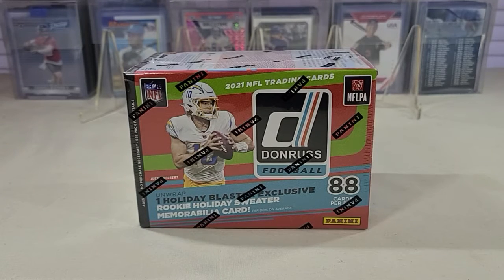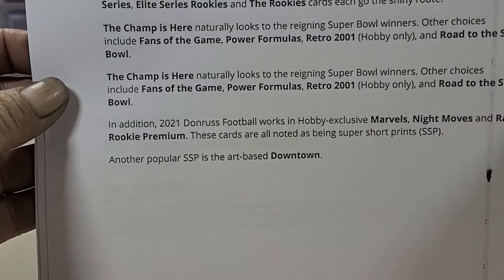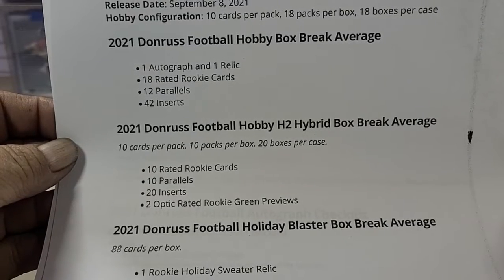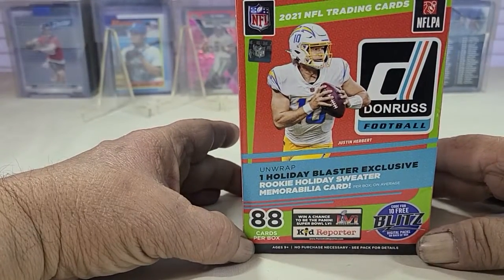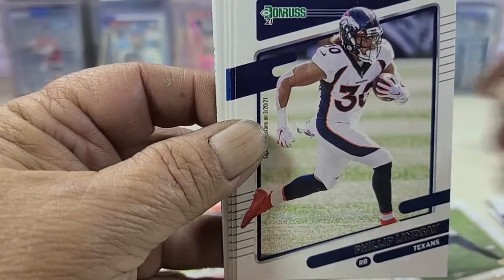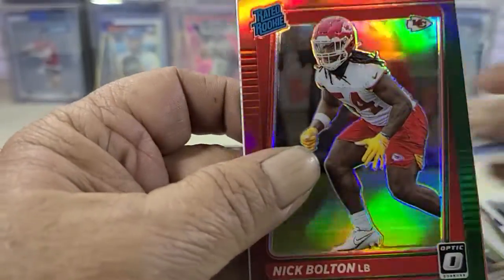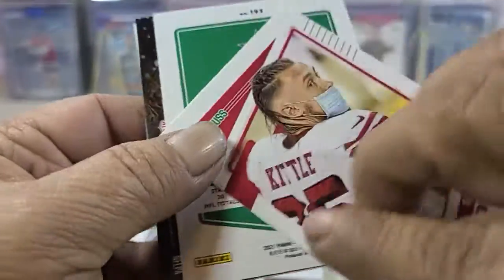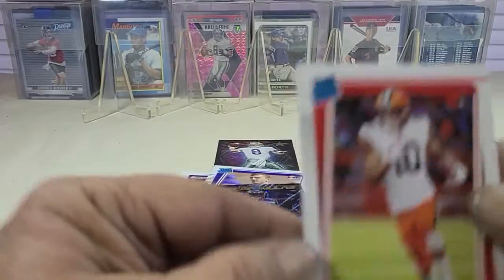2021 Donruss Football Review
2021 Donruss Football Review